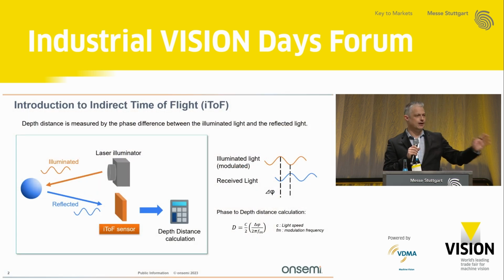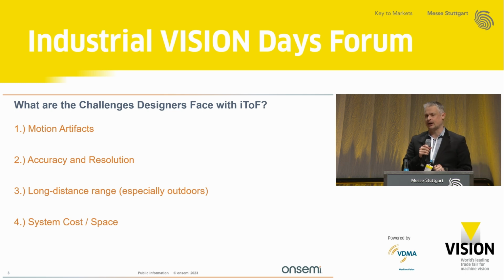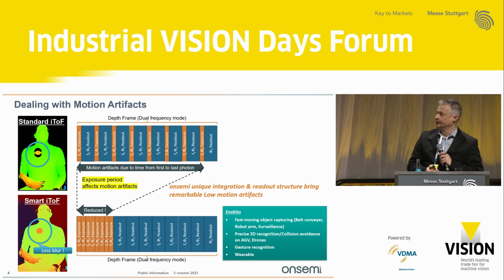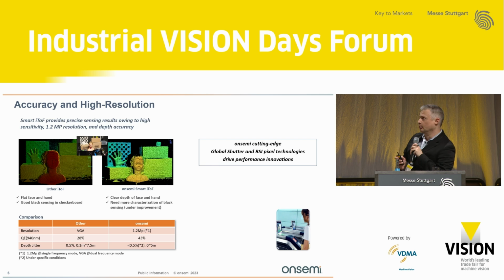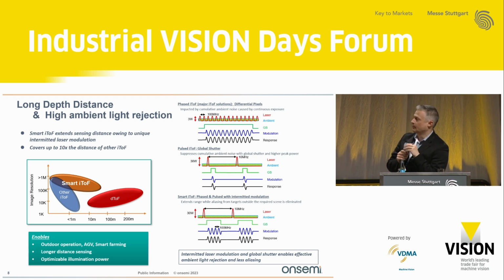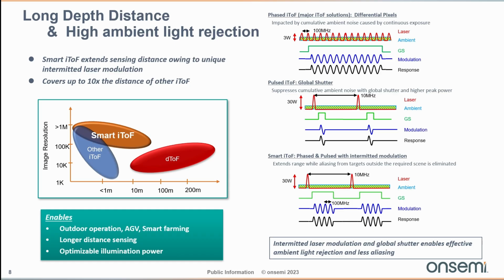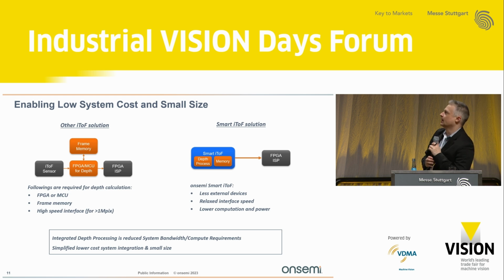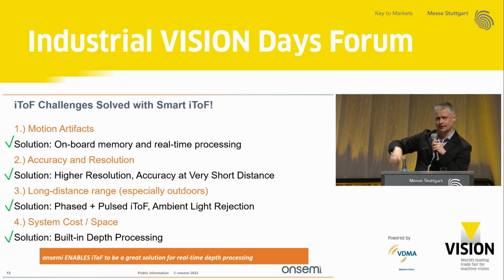Solutions to Challenges in Existing indirect Time of Flight (iToF) Designs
Learn how to solve issues you are dealing with in current iToF designs with new sensor technology.